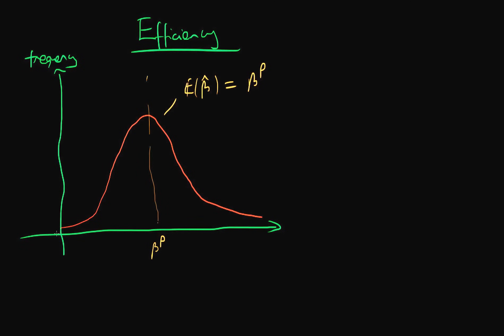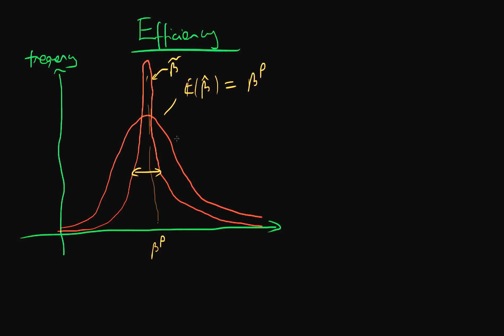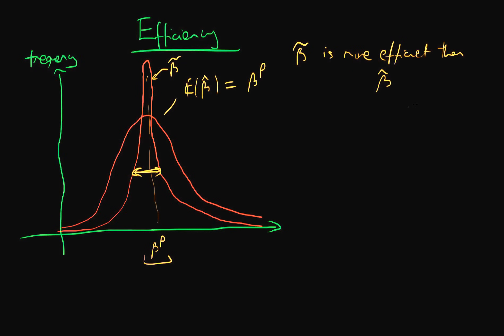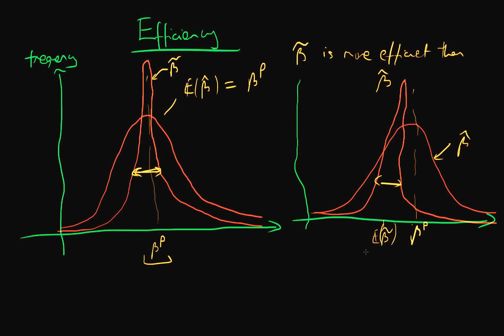Efficiency of estimators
This video details what is meant by the efficiency of an estimator, and why it is a desirable property for an econometric estimator to have. for course materials, and information regarding updates on each of the courses. Quite excitingly (for me at least), I am about to publish a whole series of new videos on Bayesian statistics on youtube. See here for information Accompanying this series, there will be a book